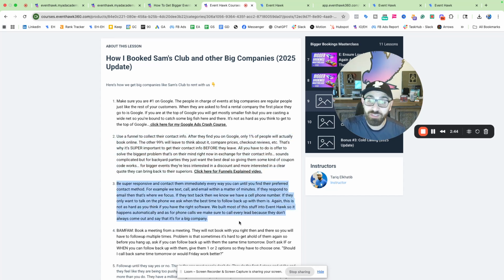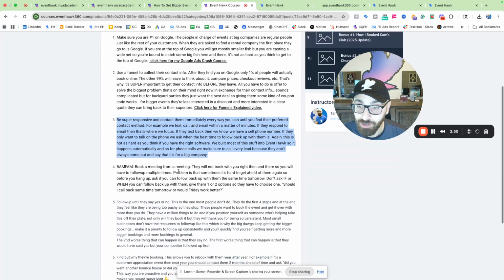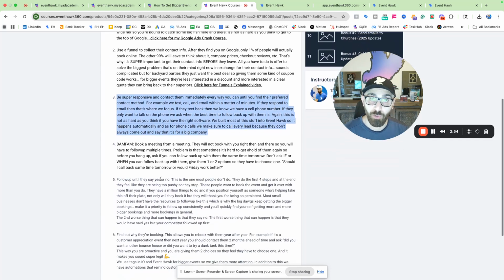How To Get Bigger Bookings As A Party Rental Business Owner | Bigger Bookings Crash Course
Learn how to book bigger events and increase your revenue as a party rental business owner. In this video, I’ll walk you through proven strategies to attract higher-paying clients, land school and corporate events, and position your business for premium bookings. Whether you’re just starting or ready to scale, these tips will help you grow faster and stand out from the competition.

If you’re tired of small backyard rentals and want to level up to bigger parties and bigger profits, this is for you.